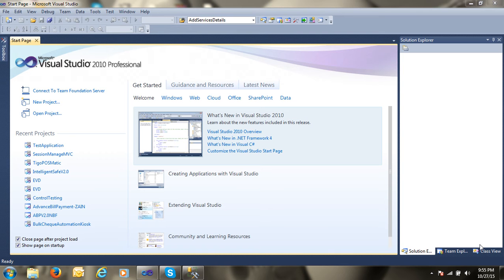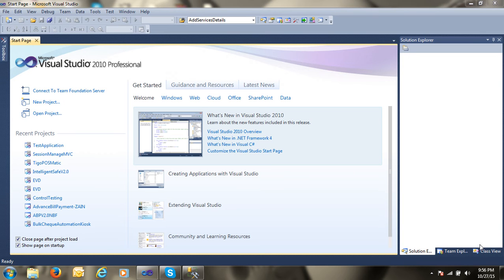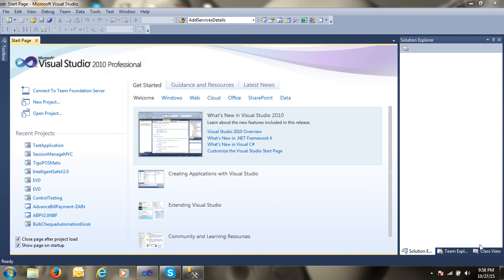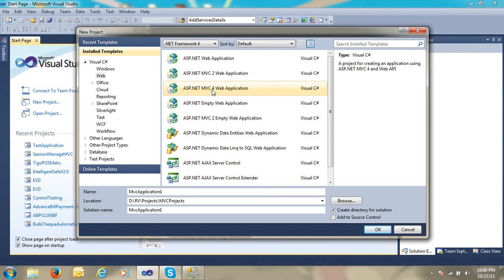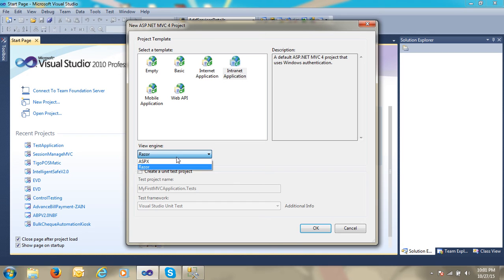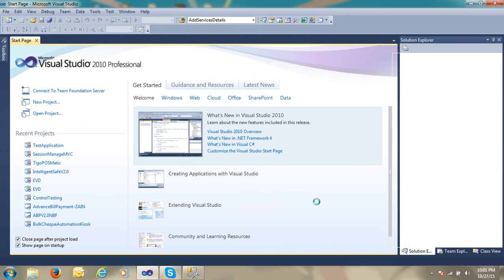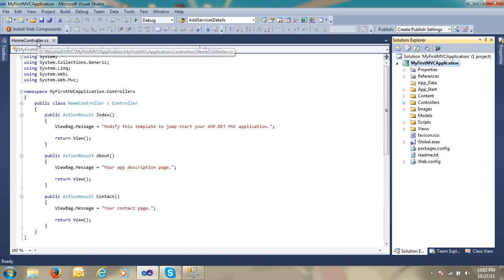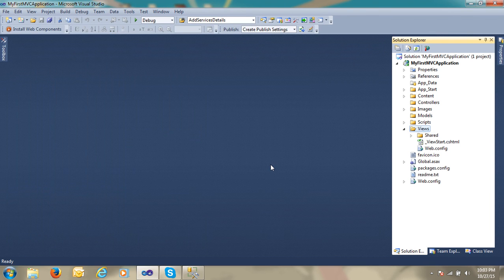MVC Training Part 1 What is MVC? and Defference between Asp.Net webForm and Asp.Net MVC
Hi Guys,My Name is Naushad,and This Video is First Part of MVC Training as Professional,in My Channel i Created More Then 50 Video For as Professional MVC Developer,Kindly Go Through Part by part. if you have any Query, Kindly Add as comment and also send me mail on
I hope you are  enjoying for watching Training of MVC Professional.